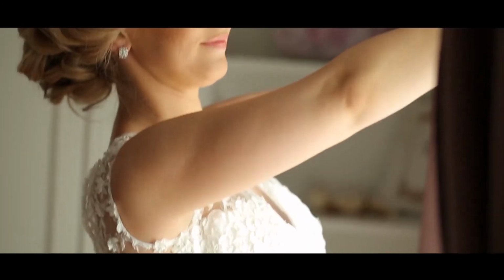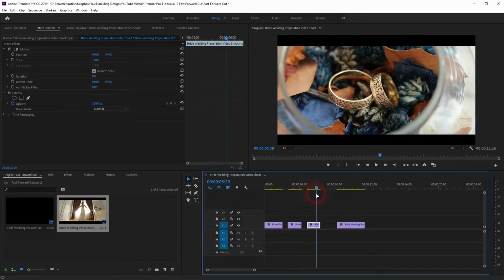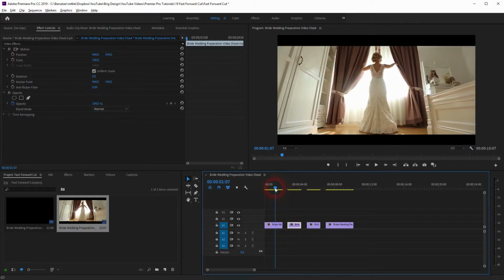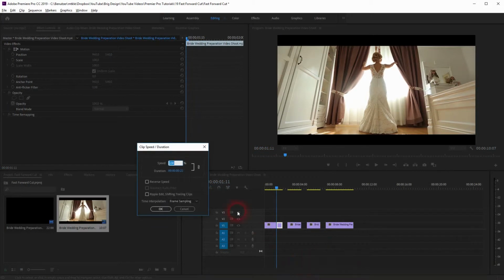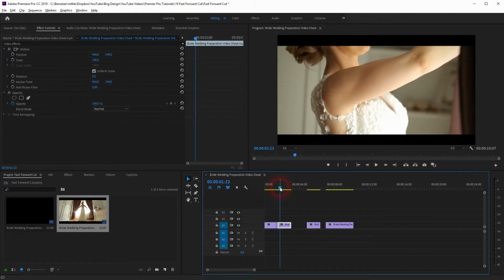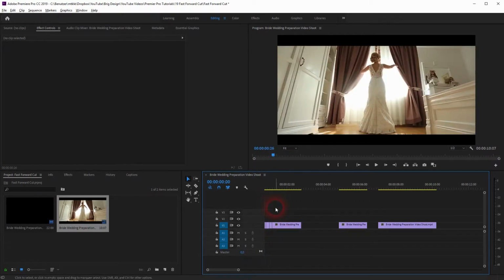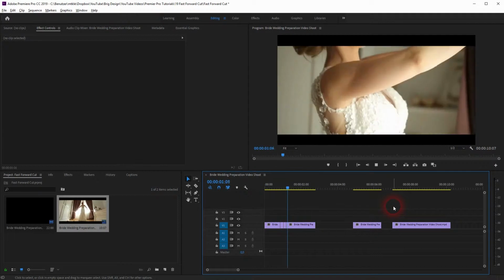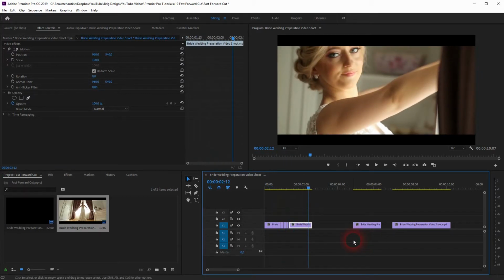Fast Forward Cuts in Premiere Pro (Tutorial)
Here is one transition or cut technique you can use, especially when you've got a lot of camera movement or zooming between two clips. This tutorial shows you how you can create a Fast Forward Cut in Premiere Pro.